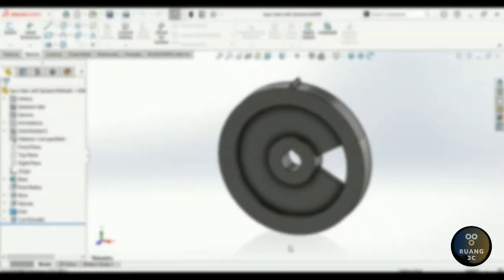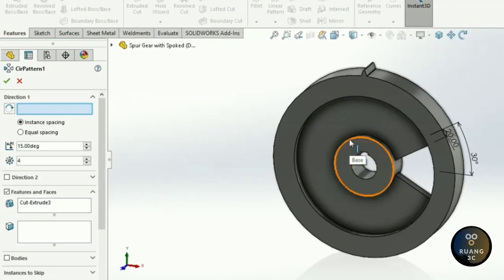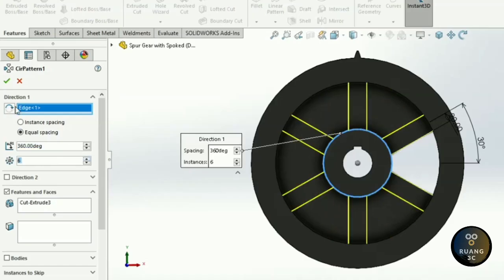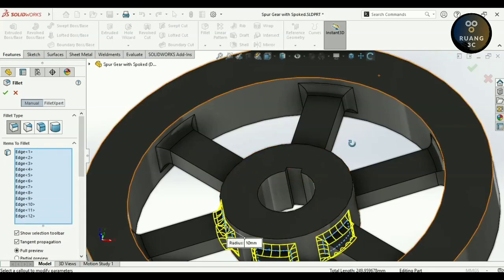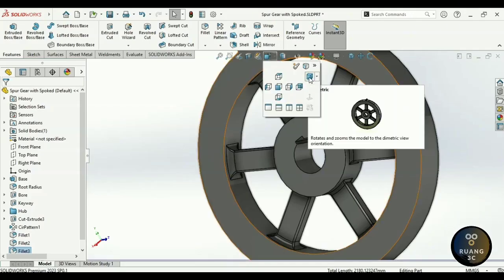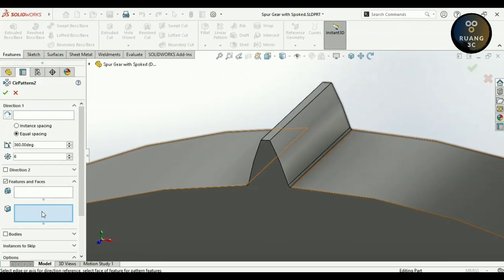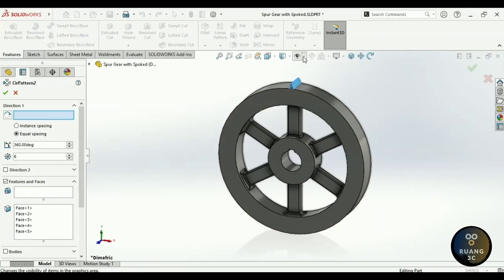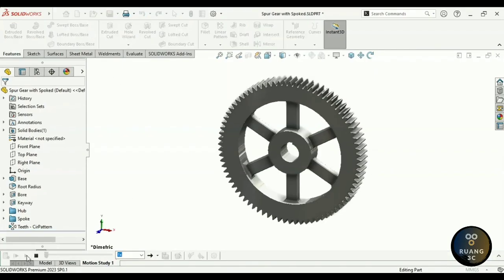SOLIDWORKS Circular Pattern: Equal spacing on a model of Spur Gear with Spoked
Hi there! 👋

In this SOLIDWORKS tutorial, we will explore the Circular Pattern feature, focusing on the Equal Spacing option. This option helps you copy a section of geometry around a circle with equal angular spacing between each copy. As an example, I use a model of Spur Gear with Spoked to make the explanation easier to understand.

Each step is explained clearly, making it easy to follow.

🎥 You will find in this video:
✅ How to apply Circular Pattern on a Spur Gear with Spoked
✅ How to duplicate a cut feature to create spoke shapes
✅ Using Features to Pattern in Circular Pattern
✅ How to define the Pattern Axis from a circular edge
✅ Setting Equal Spacing, Angle, and Number of Instances
✅ Previewing the Circular Pattern result on the spokes
✅ Applying step-by-step Fillet to smooth the spoke shape
✅ Organizing spoke features in the Design Tree
✅ Applying Circular Pattern on gear teeth
✅ Using Faces to Pattern in Circular Pattern
✅ Selecting gear tooth faces (top land, flank, and root radius)
✅ Using a Temporary Axis as the Pattern Axis
✅ Creating 80 gear teeth using Circular Pattern
✅ Adjusting visual appearance (Apply Scene & Display Style)
✅ Saving the final Spur Gear with Spokes model

⏱️ Timestamps:
00:00 Intro
00:08 Spur Gear with Spoked
00:16 Spoke (Cut-Extrude3)
00:54 Spoke (Circular Pattern)
01:36 Spoke (Equal Spacing, Circular Pattern)
02:54 Spoke (Fillet, Edge of Spoke-Base)
03:35 Spoke (Fillet, Edge of Spoke-Hub)
04:15 Spoke (Fillet, Edge of Spoke)
04:57 Spoke (Group of Spoke Features)
05:29 Tooth (Base)
06:05 Tooth (Circular Pattern)
06:19 Tooth (Faces to Pattern, Circular Pattern)
06:59 Tooth (Pattern Axis - Temporary Axis, Circular Pattern)
07:58 Teeth (Equal Spacing, Circular Pattern)
08:21 Rename Feature, Adjust Appearance, Save
08:53 Outro

⏭️ Next video:
Circular Pattern in SOLIDWORKS: Instances to Skip & Bodies to Pattern on a Front Fan Guard model